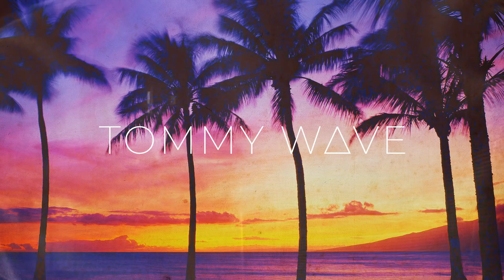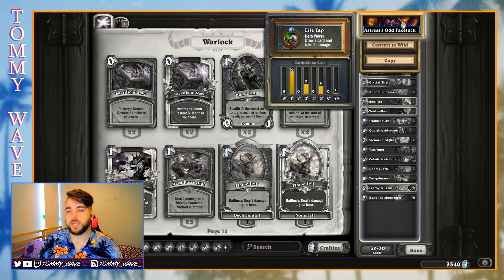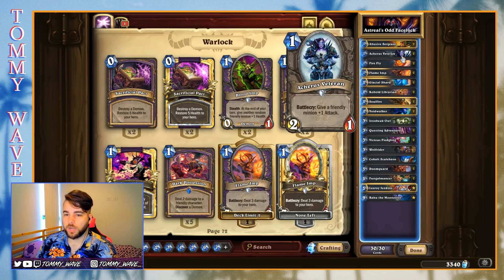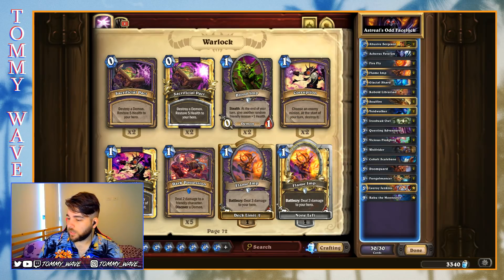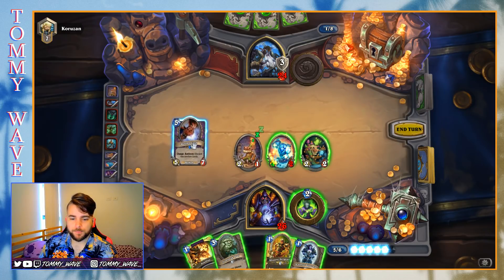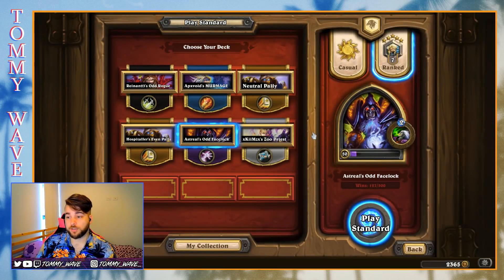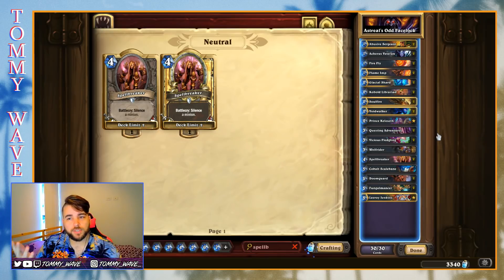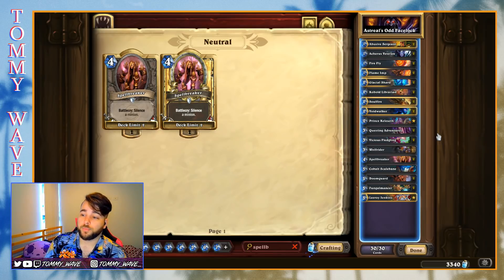Astreal's Odd Zoolock - Hearthstone Decks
Astreal's Odd Zoolock!

Games start at 3:32

Deck code:
AAECAf0GBKECrwTKywKe+AINMPIBogL3BJcGzgfCCJfBAp/CAuvCApXOAvLQAtHhAgA=